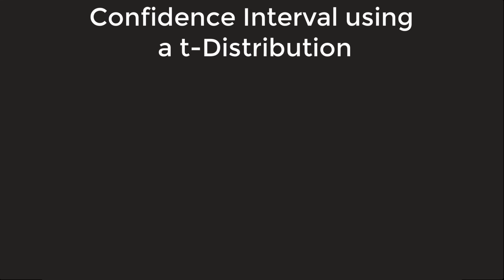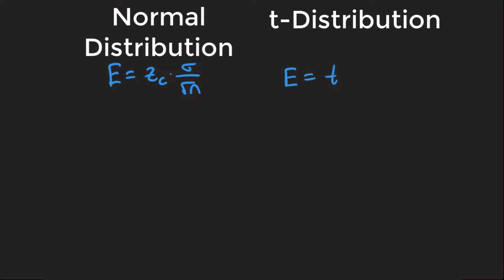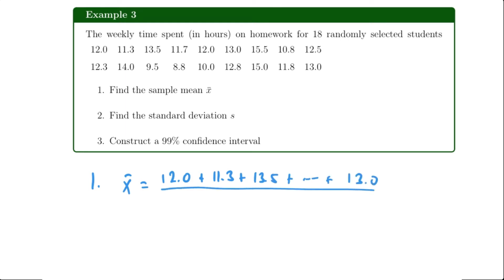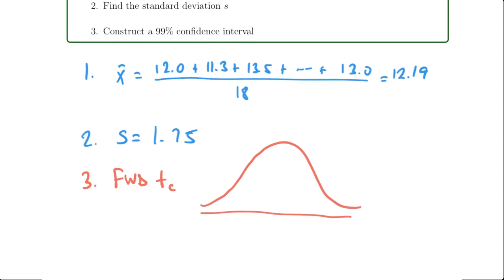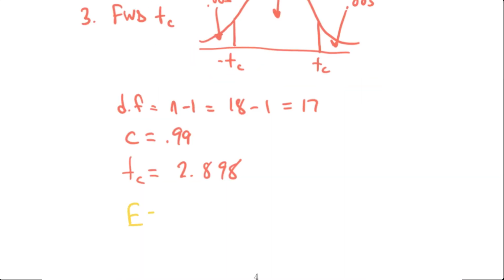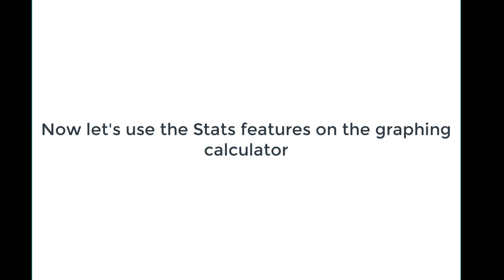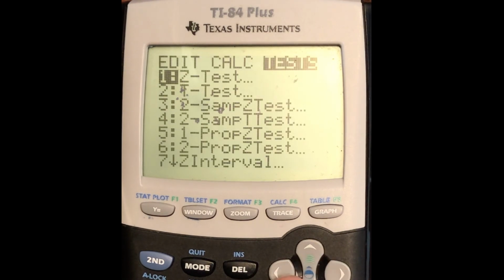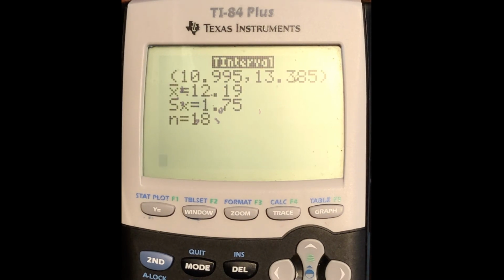Calculate Confidence Interval using a t-Distribution (by hand and with graphing calculator)